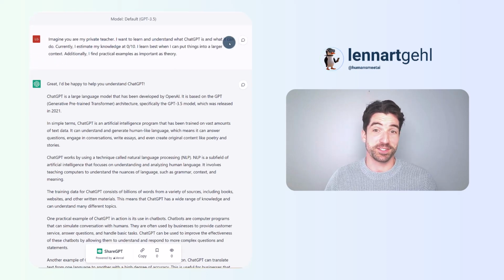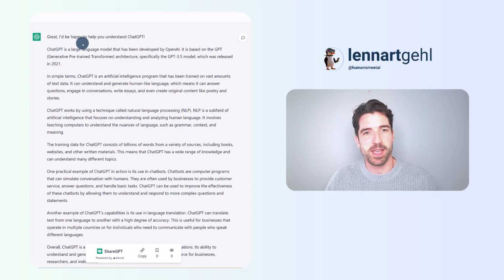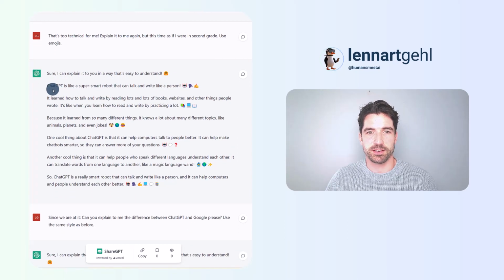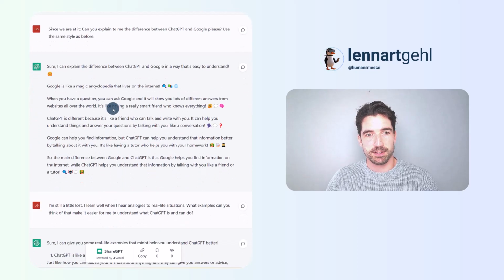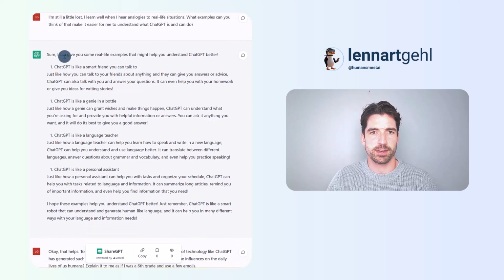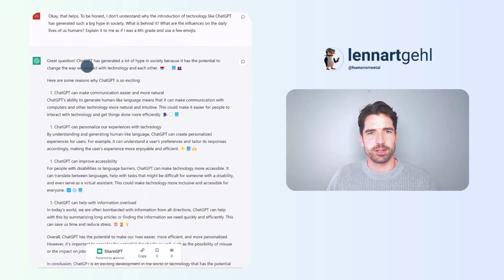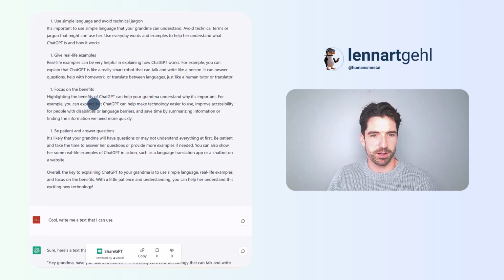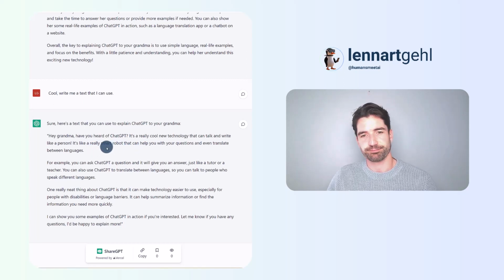For everybody: How to learn any topic using ChatGPT?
0:25 Prompt 1
2:08 Prompt 2
3:10 Prompt 3
3:53 Prompt 4
4:55 Prompt 5
6:10 Prompt 6
6:45 Prompt 7

How to learn a topic completely from scratch. The example in this video is about how you can learn quickly. In this case, what ChatGPT is and what it can do.

How to make ChatGPT your personal tutor for any subject.

*Further use cases:*
Use ChatGPT to better understand new tasks at work. Use ChatGPT to prepare for exams or discussions. Use ChatGPT to understand how to develop a critical mindset towards the output of large language models.